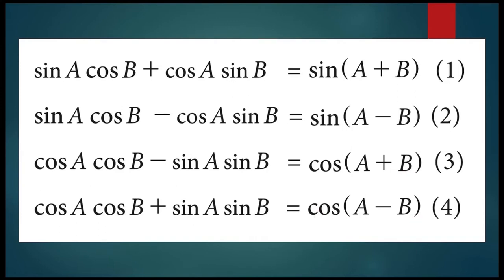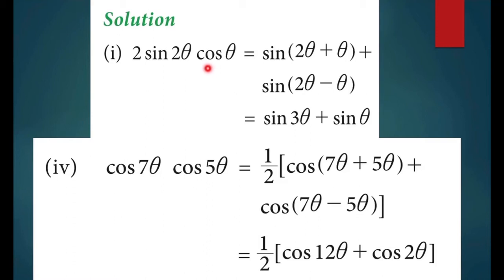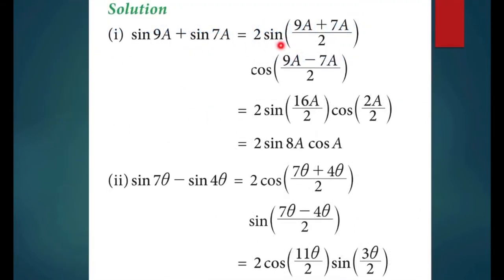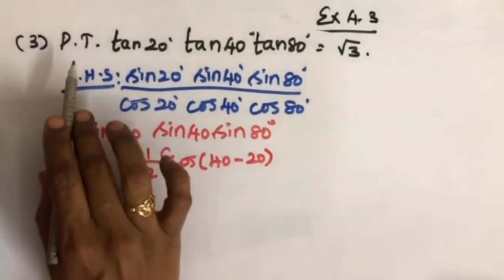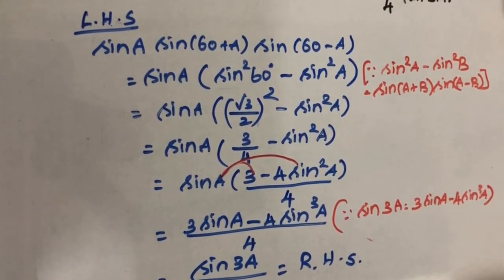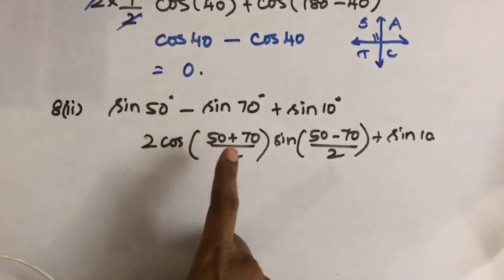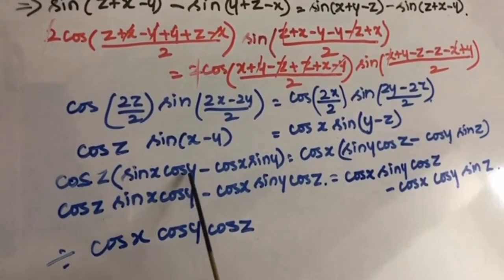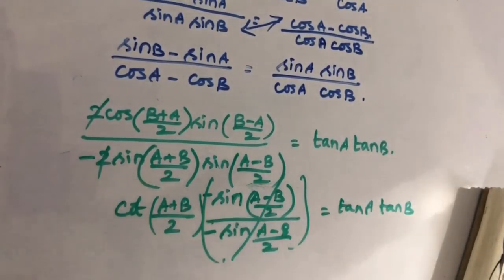Transformation formulae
11th BM TNSCERT